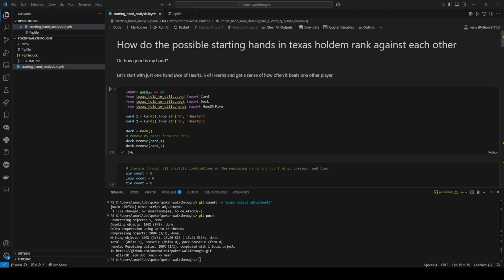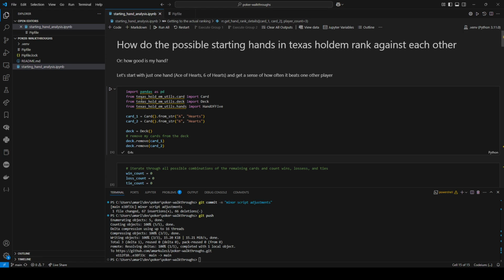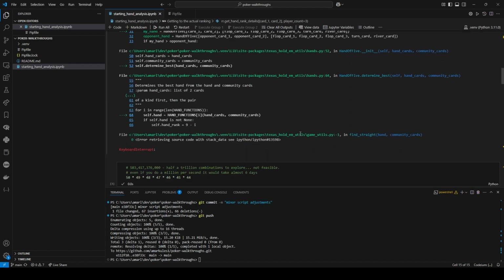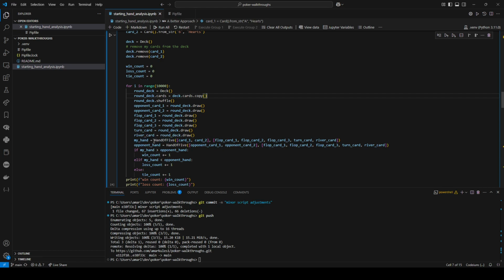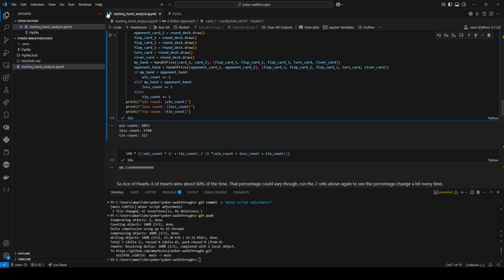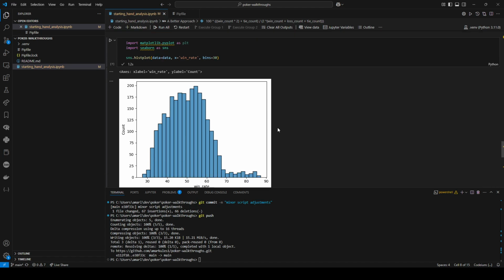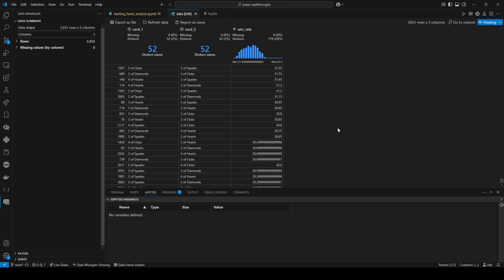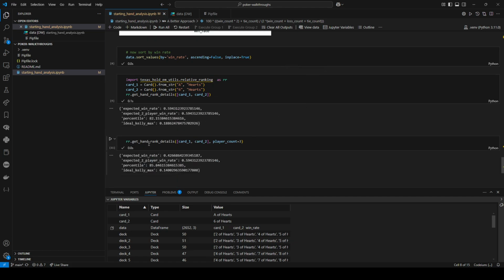Ranking Texas Hold 'em Hands with Python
This video goes over a strategy for ranking Texas Hold 'em hands using python and jupyter notebooks. The results can be used to help improve your play and get a better understanding of the game.